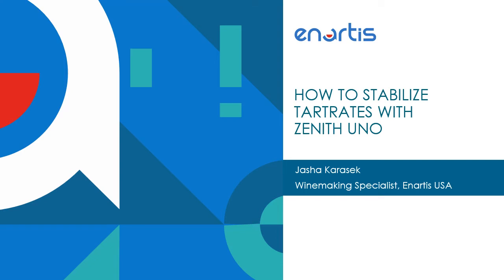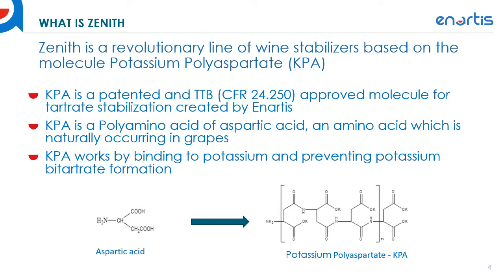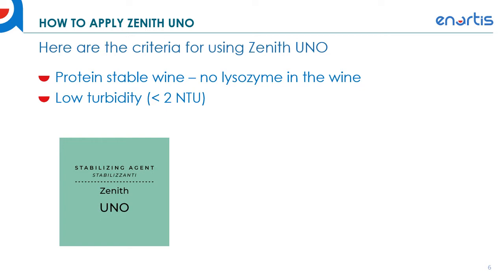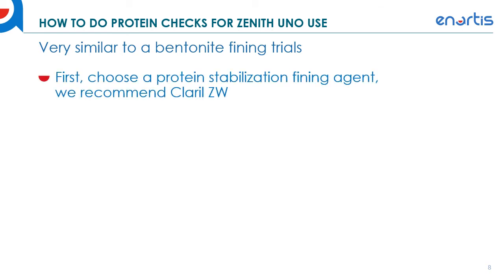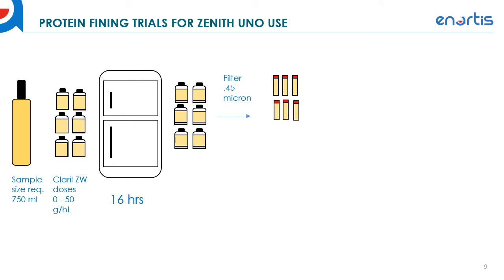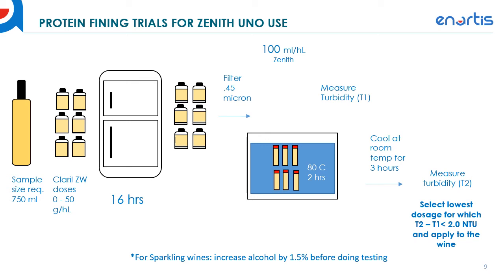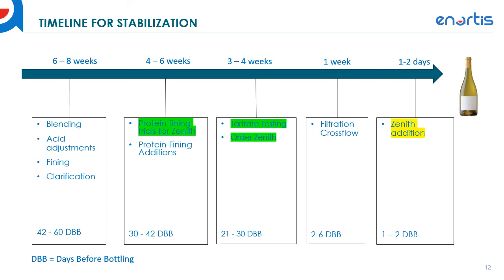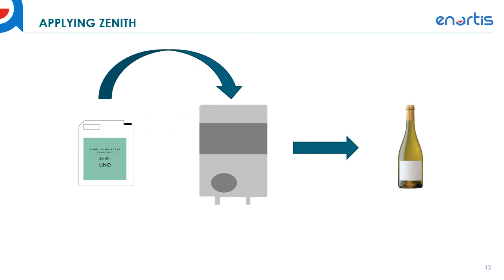How to stabilize tartrates with Zenith Uno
In this video we talk about Zenith, in particular we will answer the questions below and deal with the following topics:
- Why use Zenith instead of chilling?
- What is Zenith?
- Which Zenith should I use?
- Timeline for Zenith preparations.
- How to prepare wines for Zenith use.
- Applying Zenith.